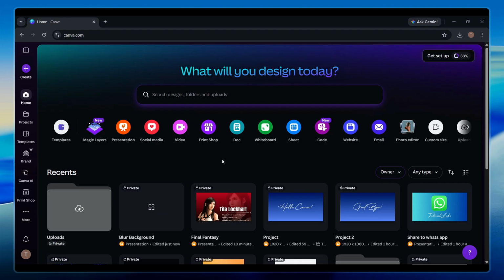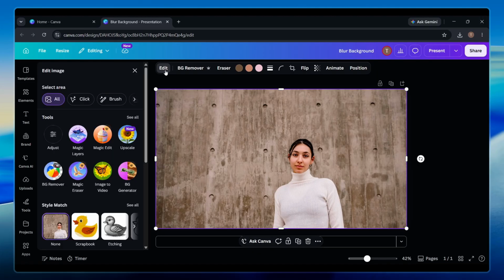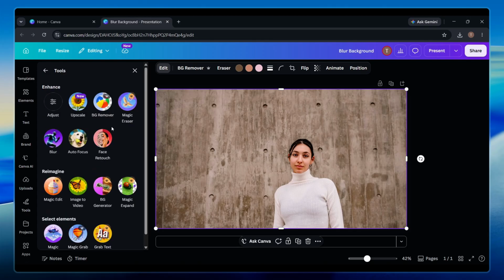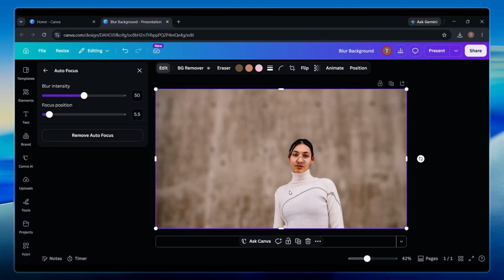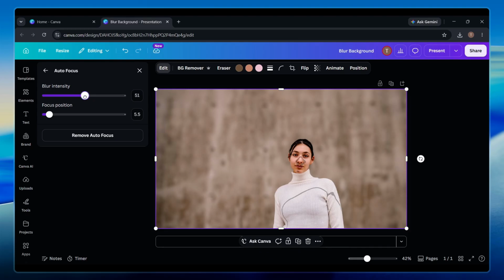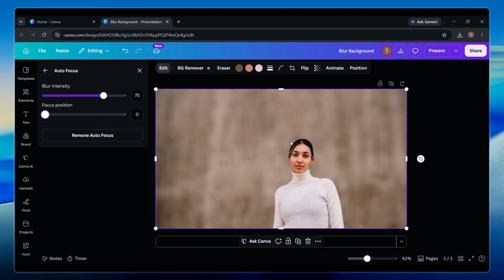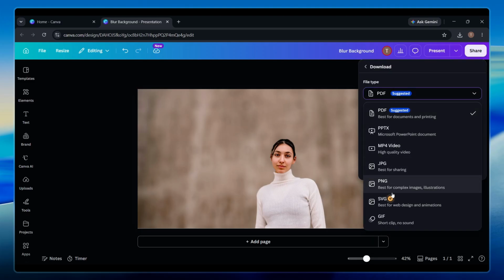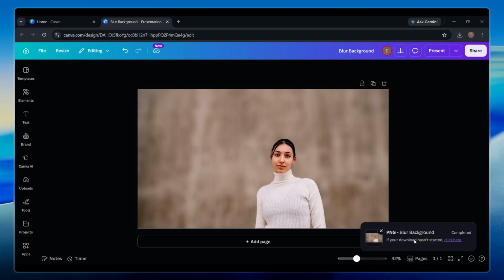How To Blur Photo Background In Canva | Tutorial 2026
By the end of this video, you’ll know how to blur photo background in Canva, Canva photo blur effect tutorial, blur image background using Canva, make background blurry in Canva, Canva background blur feature, create a blurred background Canva, easy way to blur photos Canva, adding blur to images Canva, Canva picture background blur, apply blur effect in Canva, tutorial to blur image Canva, quick Canva photo blur